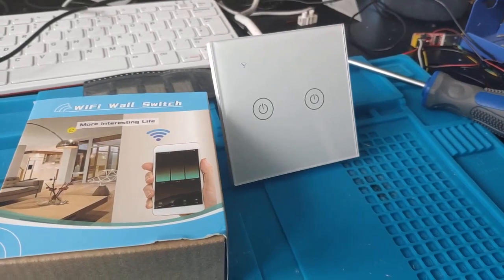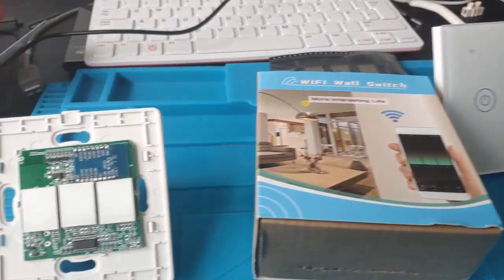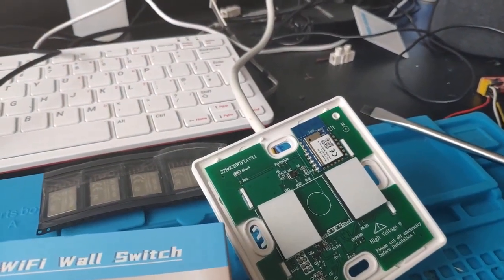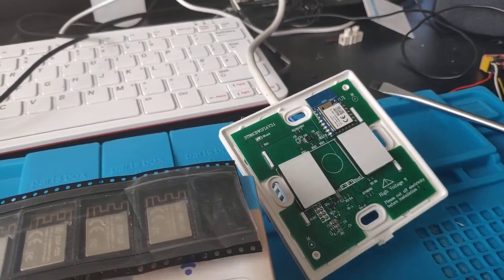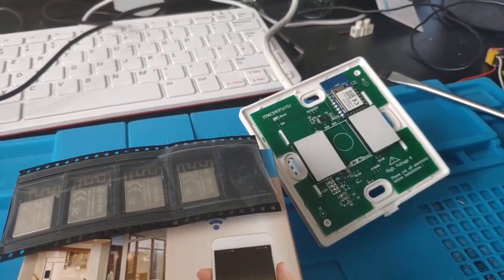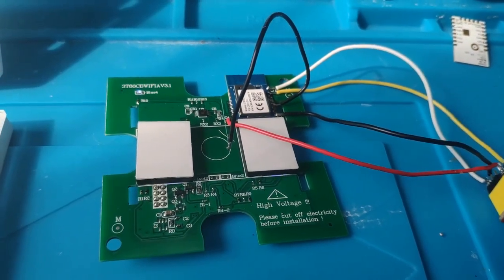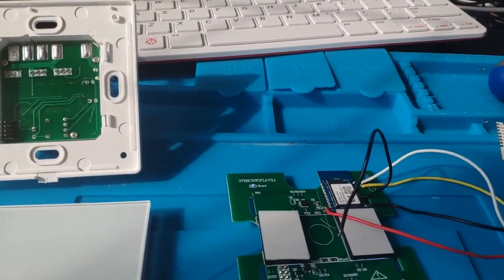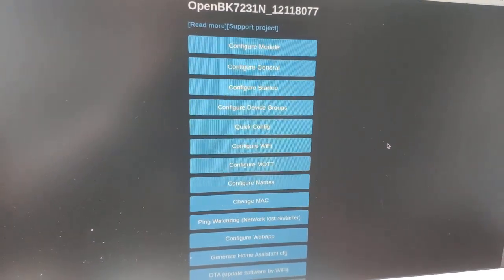Flashing TUYA CB3S BK7231N with Openbeken alternative firmware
with BK7231N variant use this flashing command

python uartprogram W:\GIT\OpenBK7231N\apps\OpenBK7231N_App\output\1.0.0\OpenBK7231N_app_QIO_1.0.0.bin --unprotect -d com10 -w --startaddr 0x0

adjust com setting to suit your setup mine was ttyUSB0 as used Linux